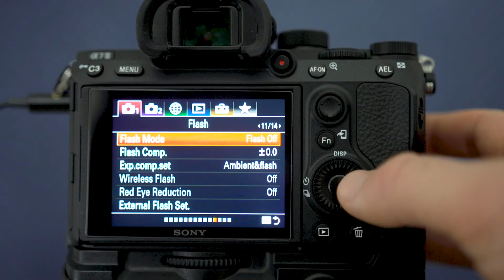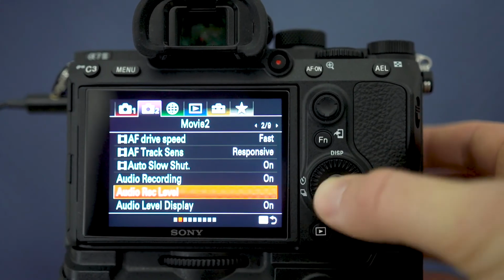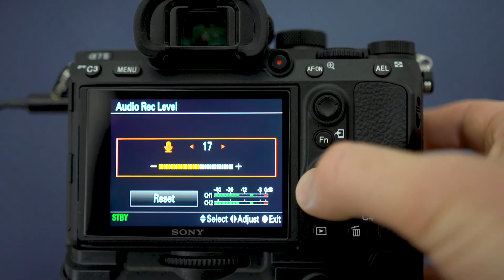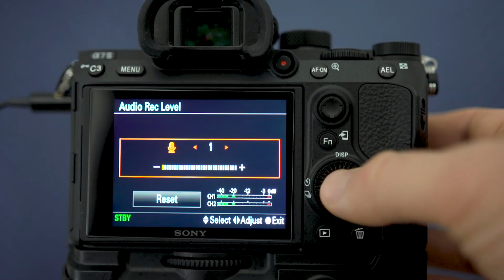FIX- Camera Audio Is Too Loud | Volume Goes Up And Down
►► Want to improve your audio quality? I put together my top 3 tips for getting better audio and want to give it to you for free! and get your guide!

Are you having problems with your camera audio? Is your camera audio too loud? Or the audio going up and down (getting louder and then quieter)? Or is it just really loud, including a bunch of background noise when you're not talking?

In this video I'm going to address the most likely cause of this problem: Your camera's audio input settings. Most likely it's set to auto mode, or the input is set way too high.